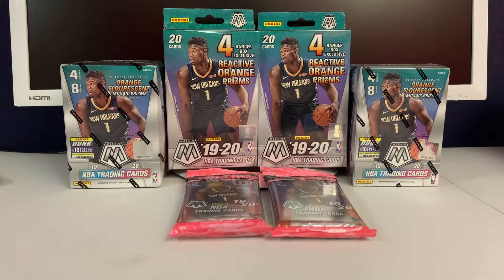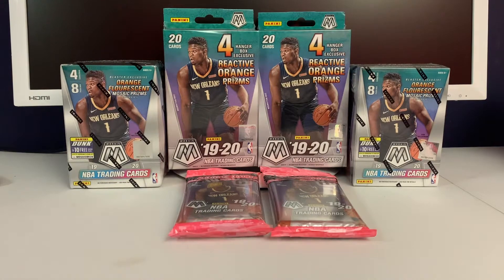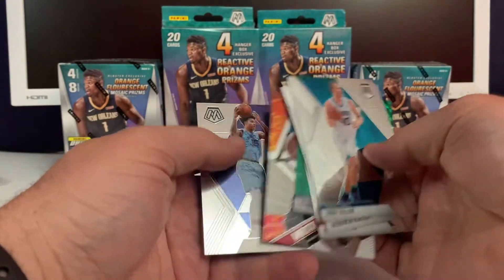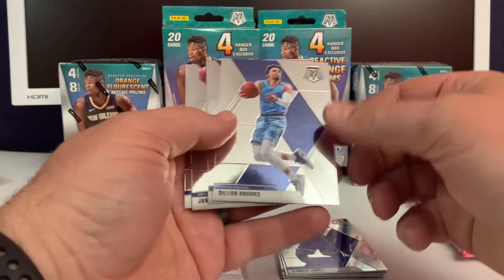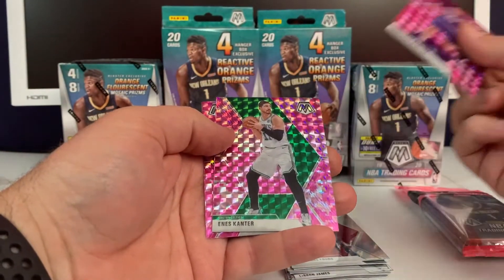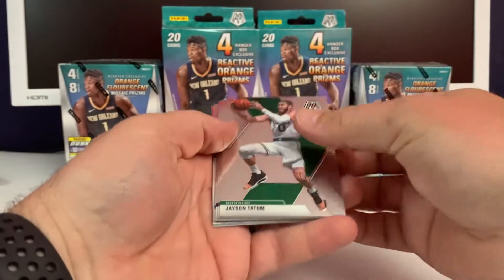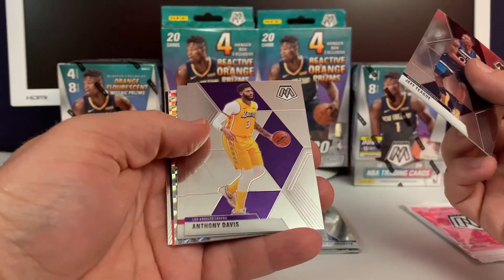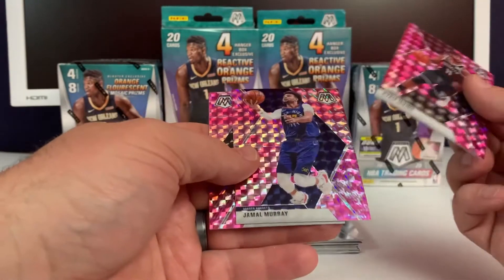NBA 2019-20 Mosaic Cello Packs **Nice Rookie Hits**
This is part 1 of a small 3 part series of me opening NBA Mosaic. In this video I open two cello packs and I hit some nice rookies.